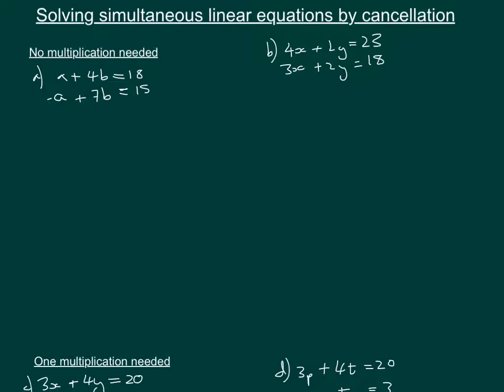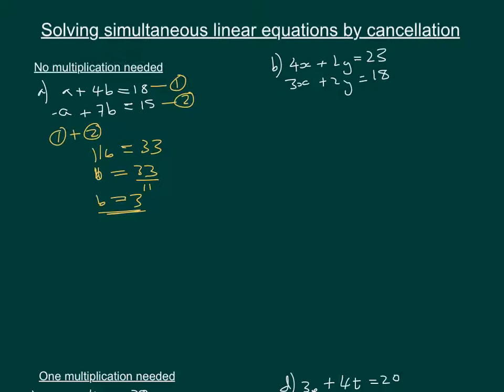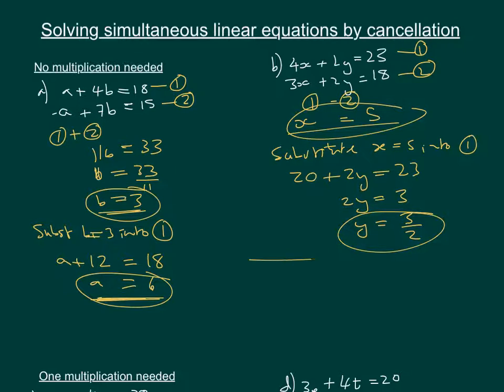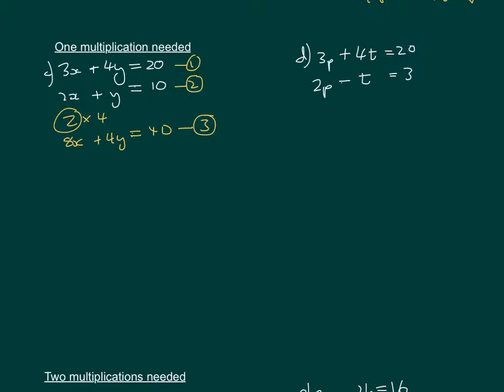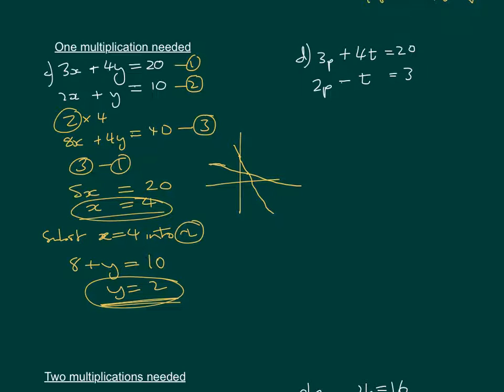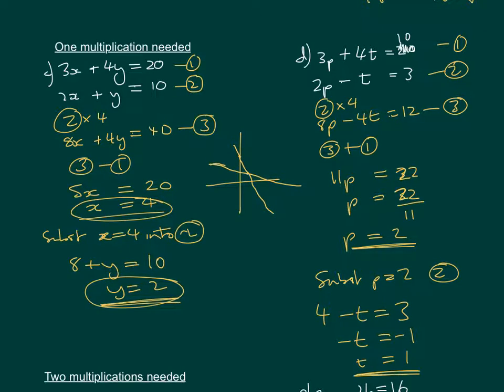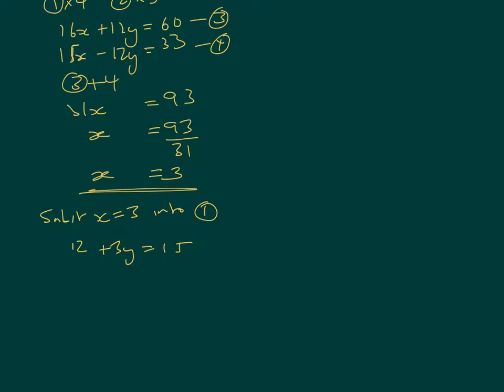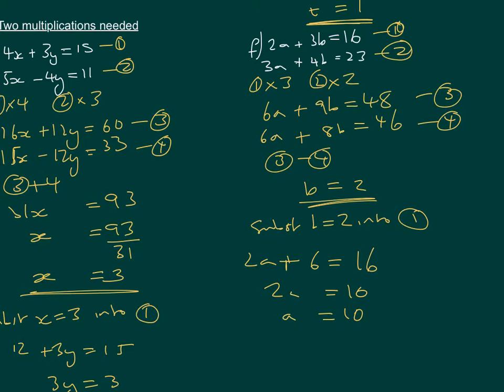Solving linear simultaneous equations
In this video we look at solving simultaneous linear equations by cancellation method. We have examples where we don't need to multiply the equations, where only one multiplication is needed and where two multiplications are needed.